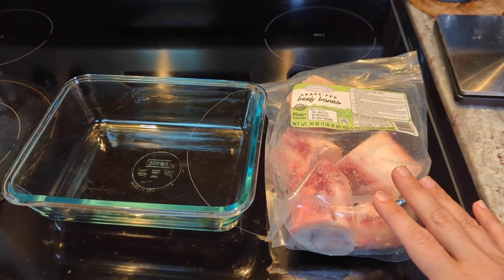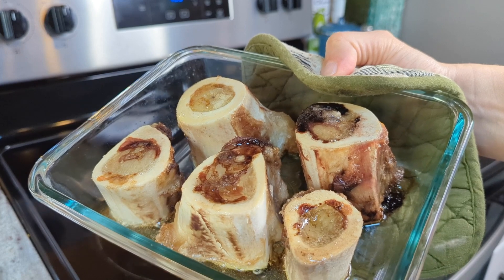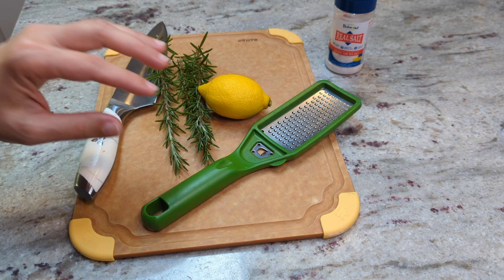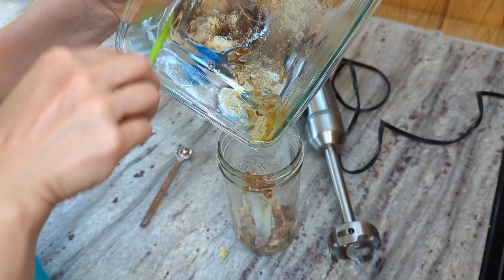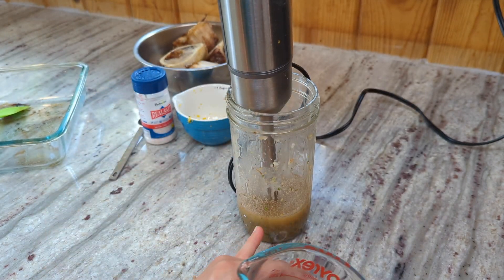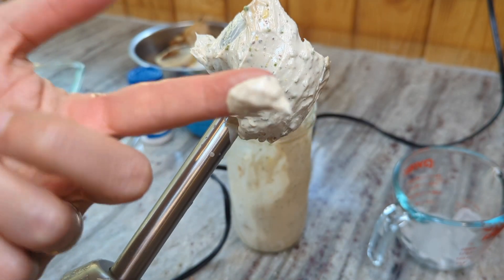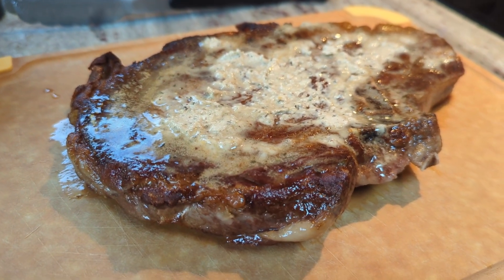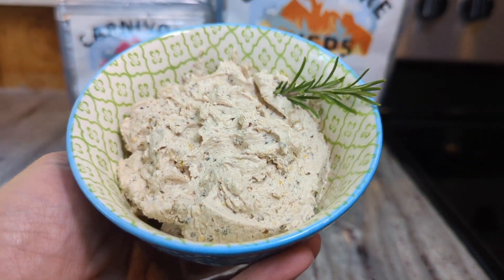🧁Fluffy Whipped Bone Marrow **Carnivore & Dairy-Free**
Want to send us something? Here's our mailbox address:
Nili Barrett
2050 Beavercreek Rd.
Ste. 101-459